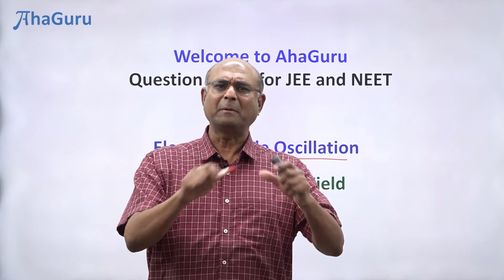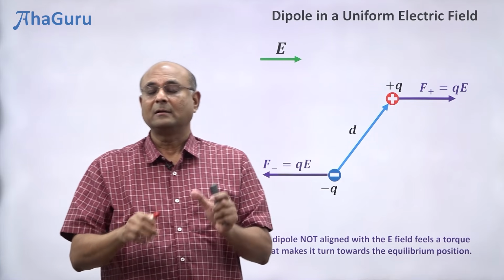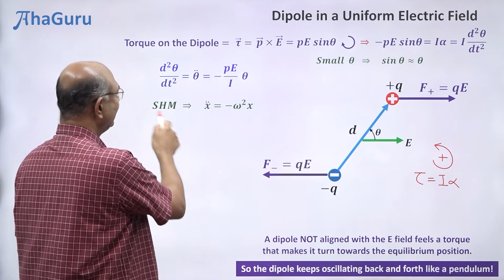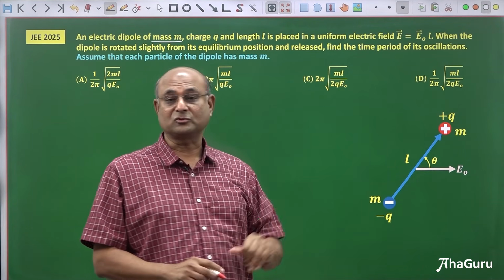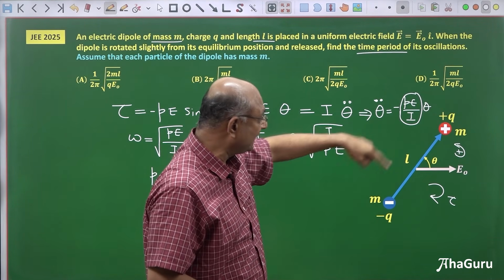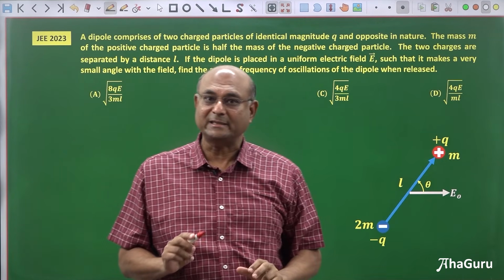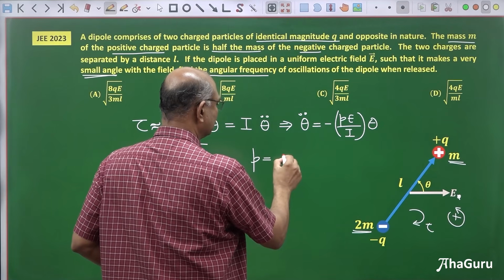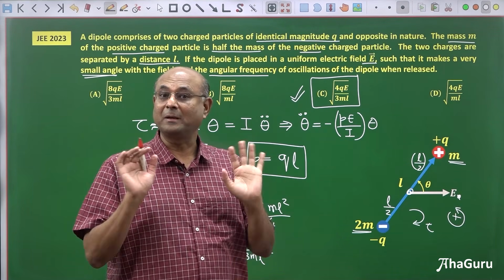Electric Dipole Oscillation: JEE & NEET Problem Type | Electric Charges and Fields Class 12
Solve every Electric Dipole Oscillation problem in JEE & NEET in
just 30 minutes — with Dr. Balaji Sampath (AIR 4, IIT JEE 1990).

We don't teach formulas to memorize. We teach you how an AIR 4
thinks through dipole problems, so you can solve any variation
the exam throws at you, including PYQs

Class 11 and 12 students preparing for JEE Main, JEE Advanced,
and NEET, especially those who understand the concept but
lose marks on problem application.

MASTER THE FULL CHAPTER
AhaGuru's Electric Charges & Fields microcourse covers every
question type, solved example problems, and concept videos by
Dr. Balaji Sampath(AIR 4 IIT JEE 1990)

problem-solving with India's most trusted AIR 4 teacher.

About AhaGuru: Founded by Dr. Balaji Sampath (AIR 4, IIT JEE
1990, Ashoka Fellow, IIT Madras Distinguished Alumnus), AhaGuru
is India's concept-first learning platform. We don't teach
students to crack exams through cramming, we teach them to
understand Science and Maths so deeply that exams become
the easy part.